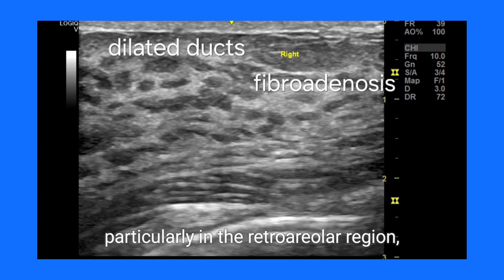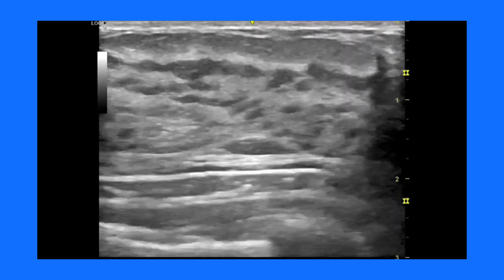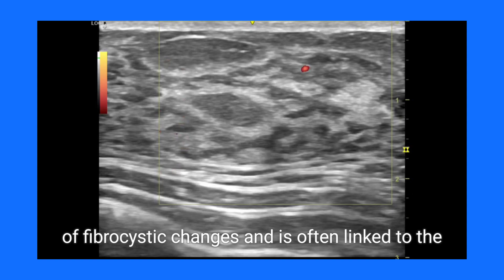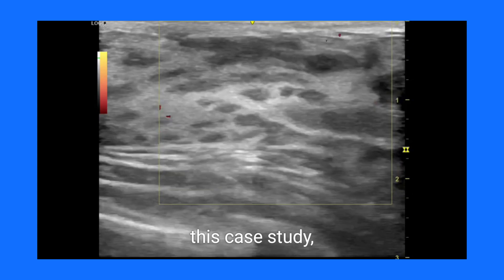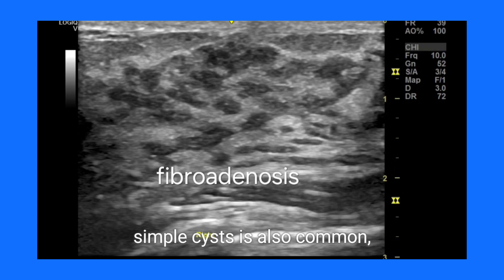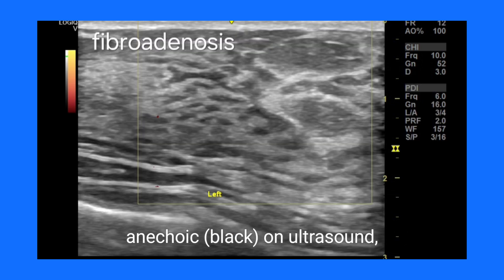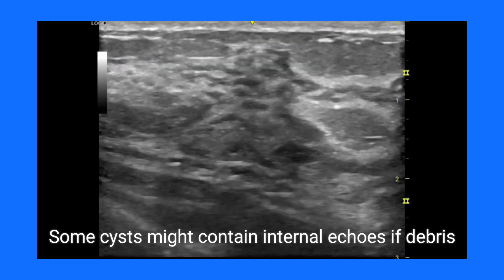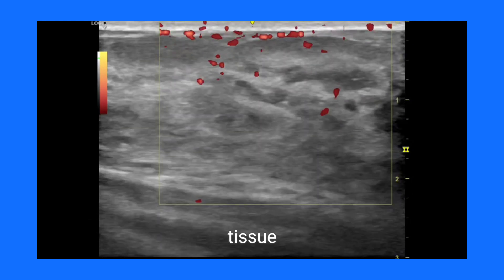Fibroadenosis or fibrocystic disease: Ultrasound Findings and Management for Breast Tenderness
In a young, non-lactating female presenting with breast tenderness, ultrasound imaging of fibroadenosis (fibrocystic changes) typically shows a heterogeneous, dense glandular texture with increased echogenicity. There may be prominent, mildly dilated ducts, often in the retroareolar area, sometimes containing fluid or debris. Small, simple cysts may also be present, appearing as round or oval anechoic structures with posterior acoustic enhancement. The tissue shows increased fibrous elements, creating a lumpy appearance but lacking a distinct, well-defined mass. Occasionally, there is mild to moderate vascularity in tender areas on color Doppler, though no focal abnormality is usually detected. These findings correlate with cyclic tenderness due to hormonal influences and are generally benign. Management is often conservative, focusing on symptom relief through pain medications and lifestyle adjustments, with periodic follow-up for reassurance.